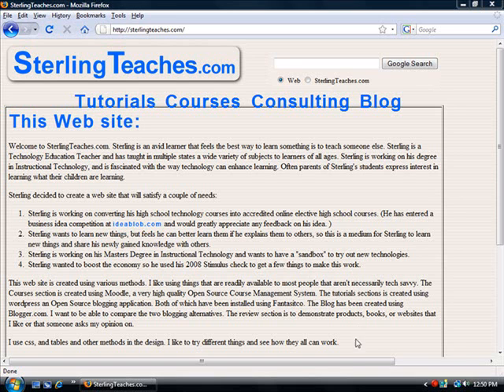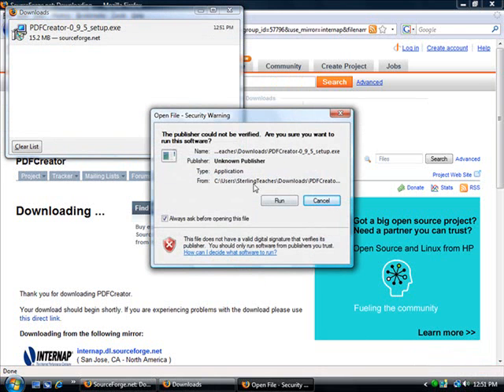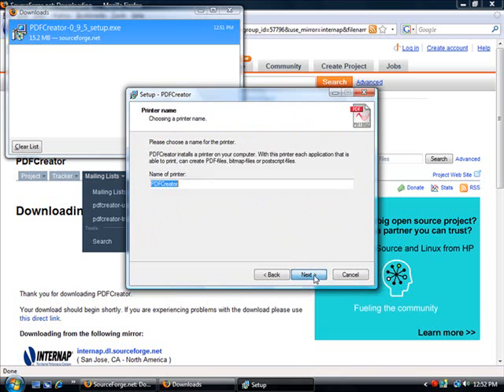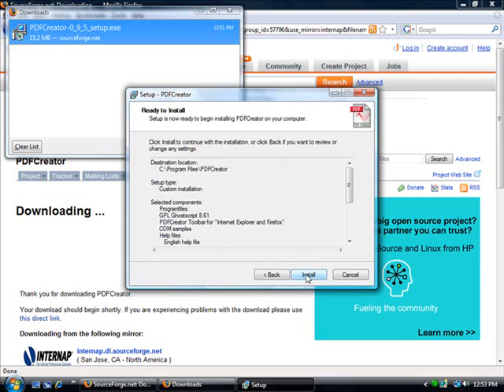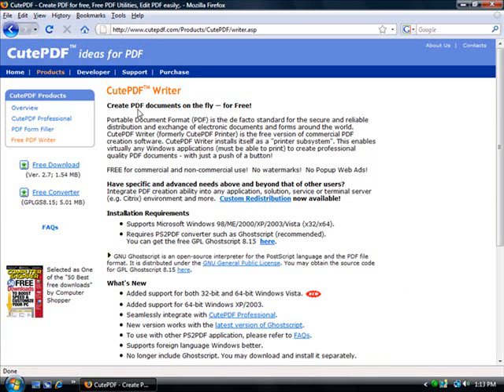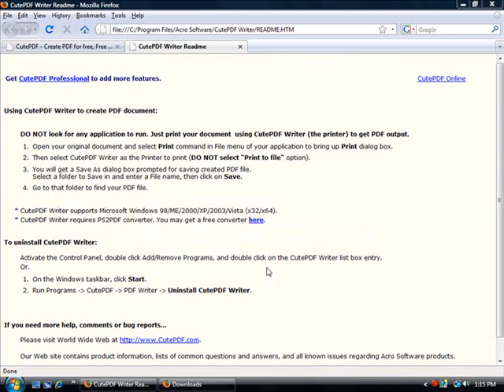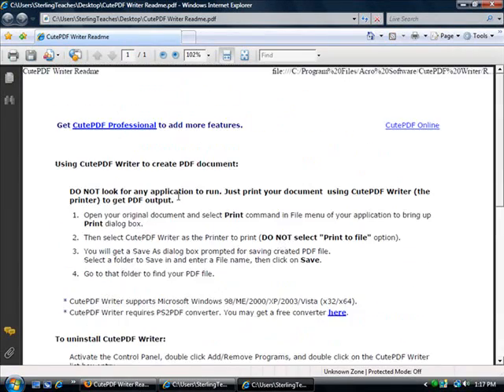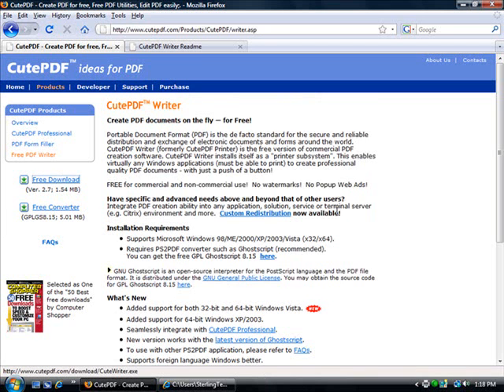install PDF Creator or cute PDF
Do you need to share files in a PDF format? Are you tired of wasting paper to see what something will print out like? Install PDF Creator (doesn't work on Vista) or Cute PDF (works on Vista as well as other Microsoft OS) This video shows you both-I found out after I installed it that PDF creator doesn't work on Vista. If you have vista skip the first 5 minutes. Go green with digital prints instead of paper.